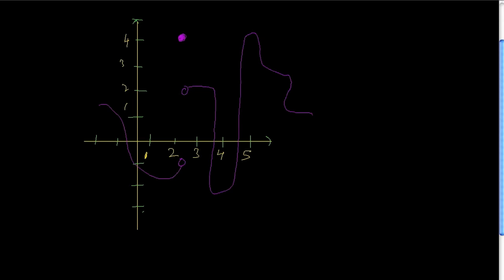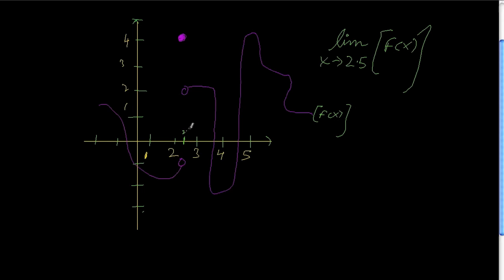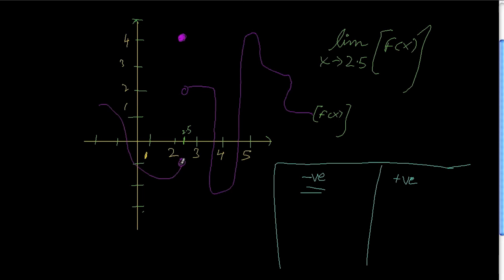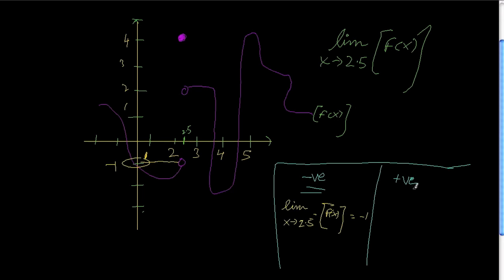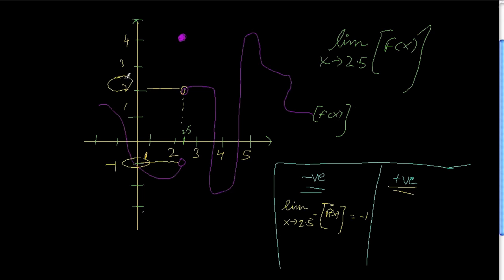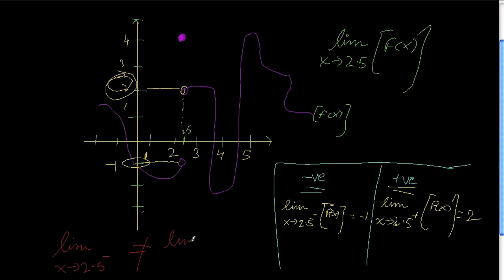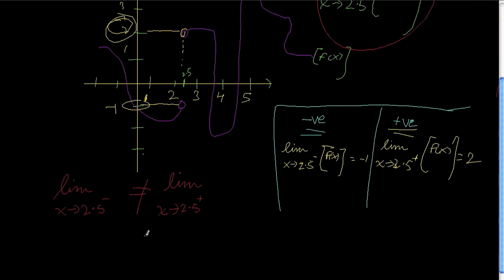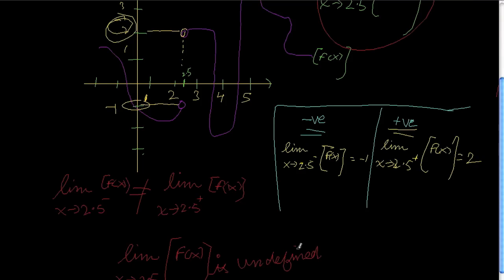An Example Of Inferring Limits From Graphs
In this video, we give an example of inferring limits for graphs.